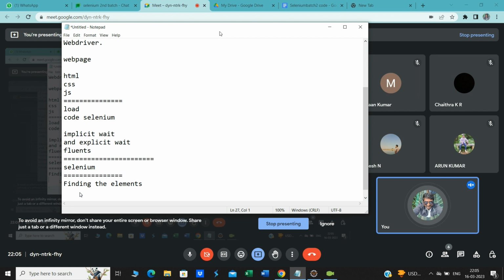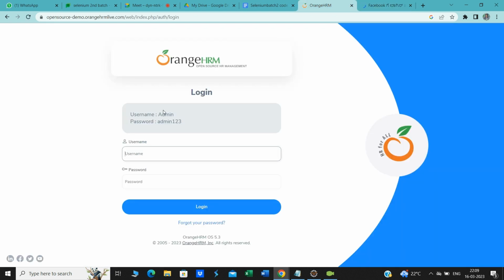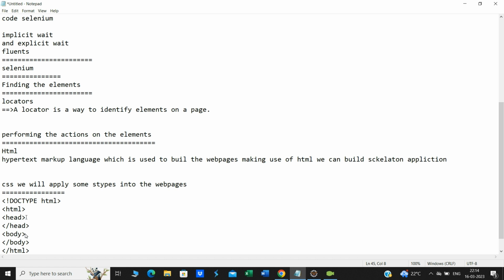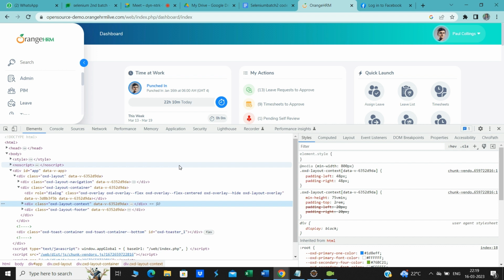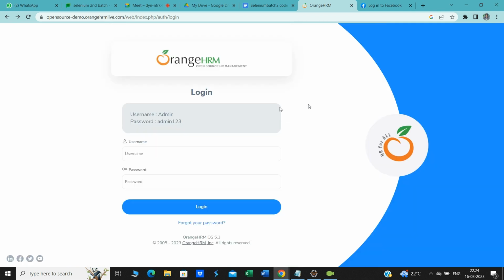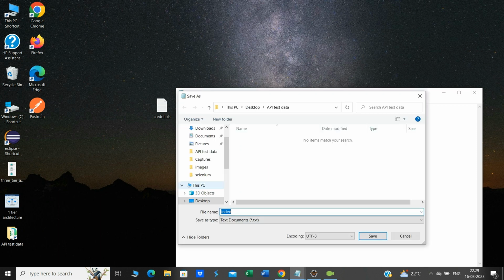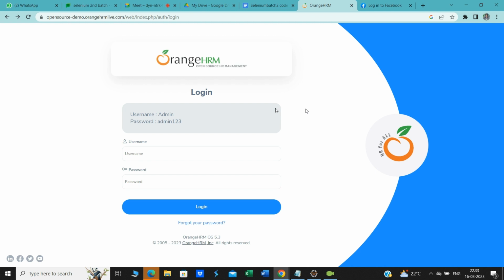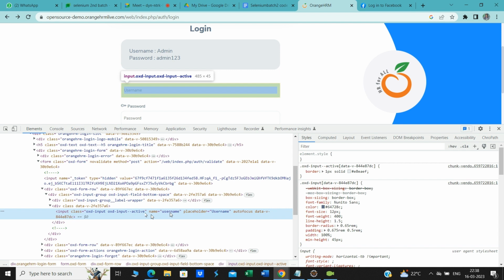locators 1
selenium java locators